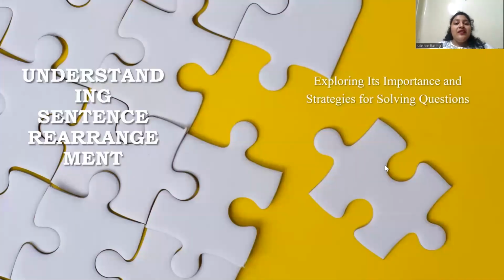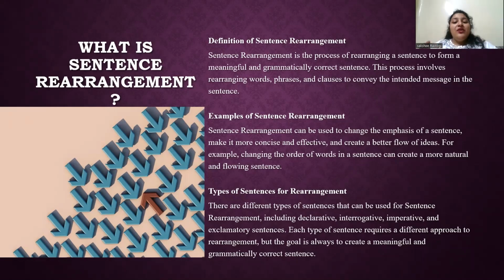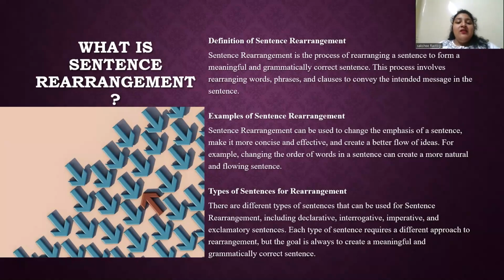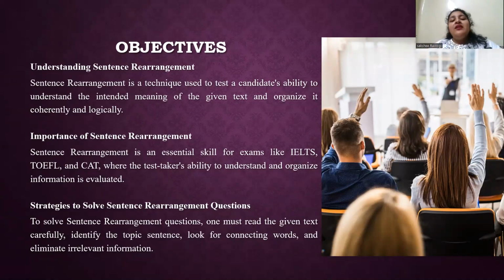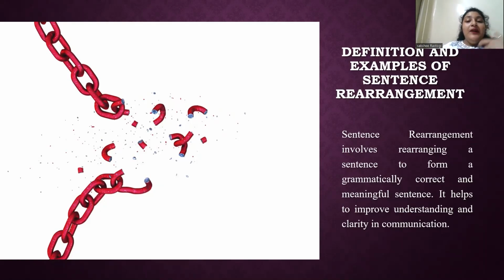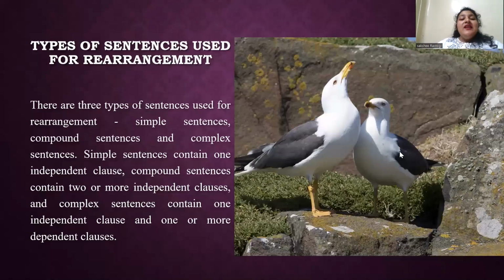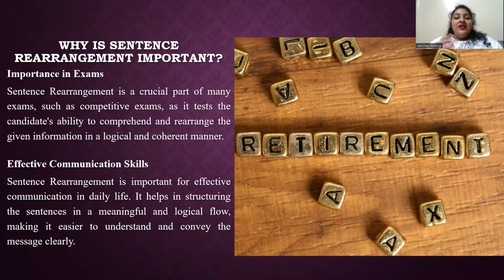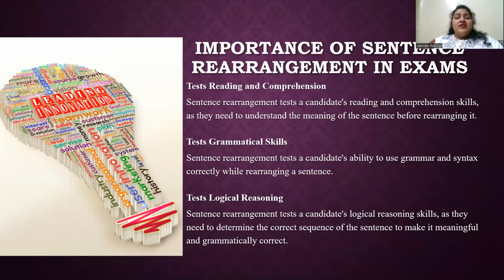Unit 2 - L13 Sentence rearrangement